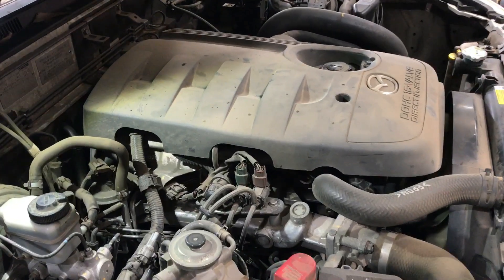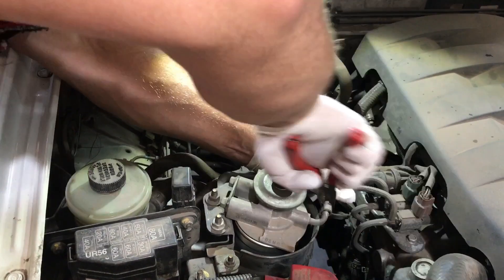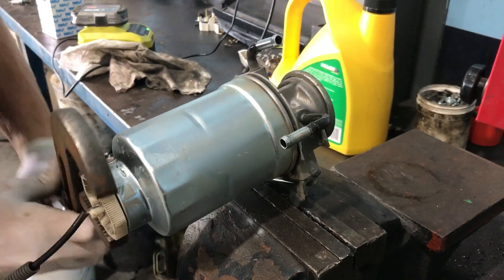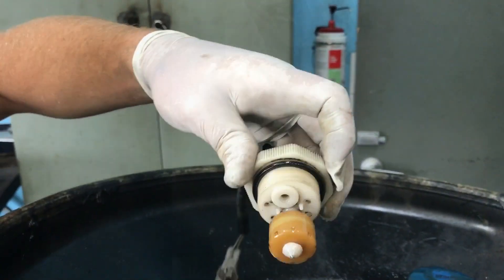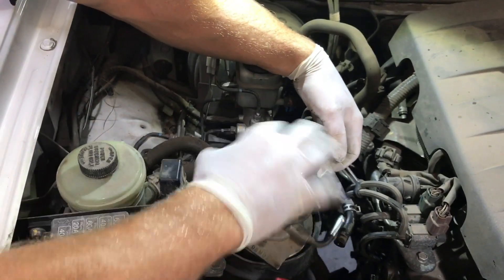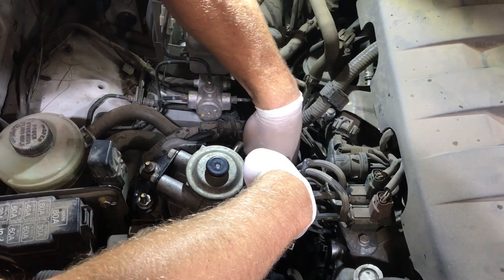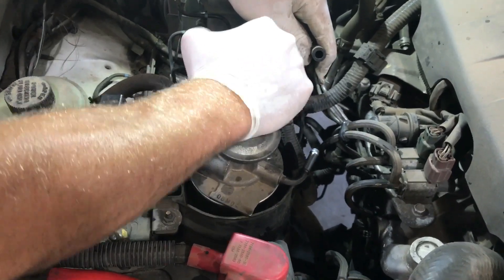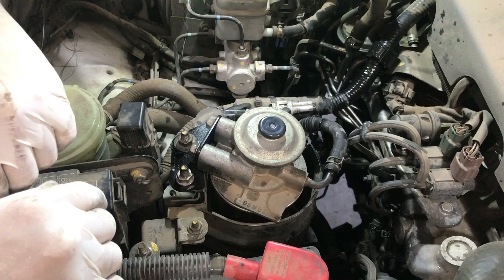Mazda BT-50/Ford Ranger Fuel Filter Replacement